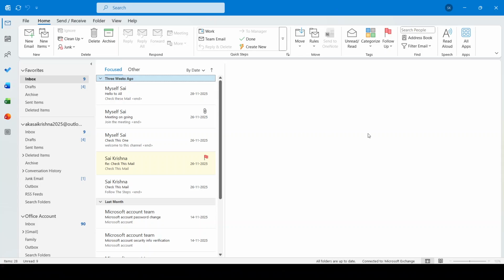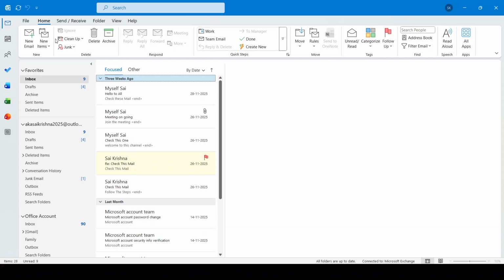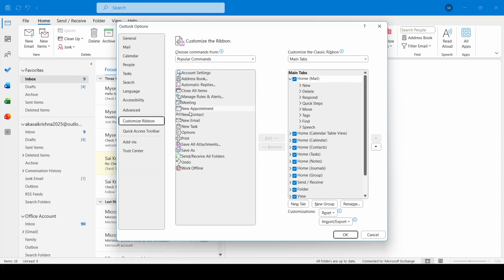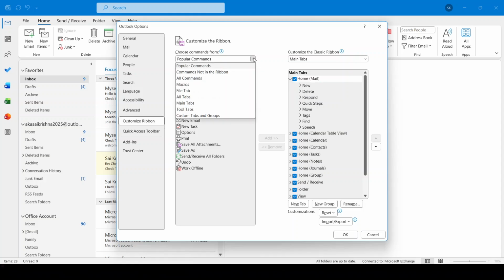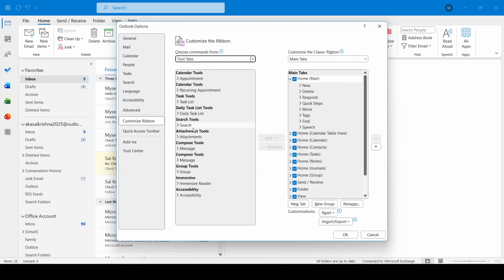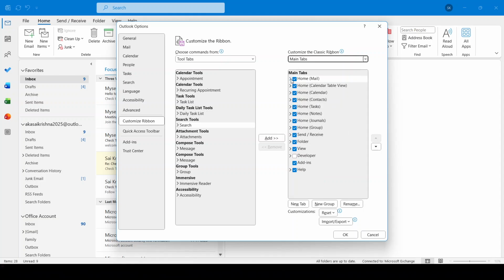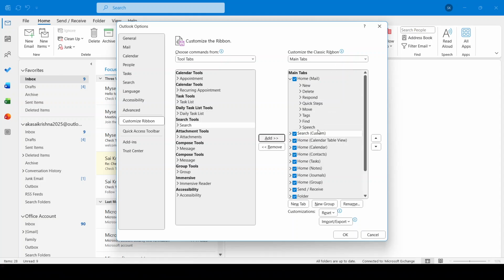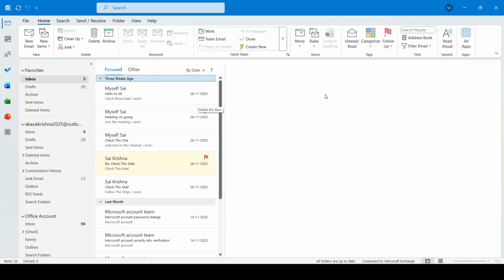How To Add The Search Bar In Outlook At Top Of Emails 2026 (Step By Step)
In this video, I will show you How To Add The Search Bar In Outlook At Top Of Emails, step-by-step guide.